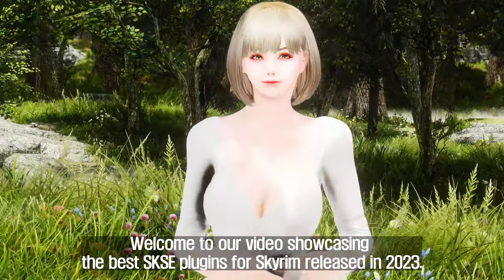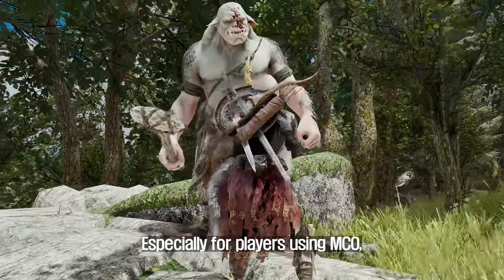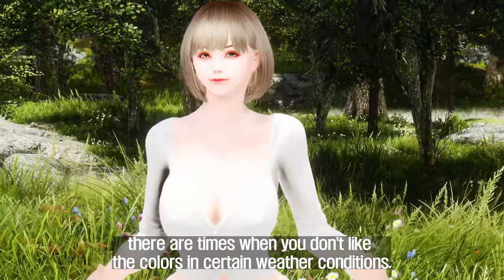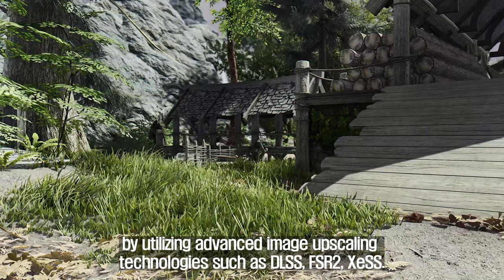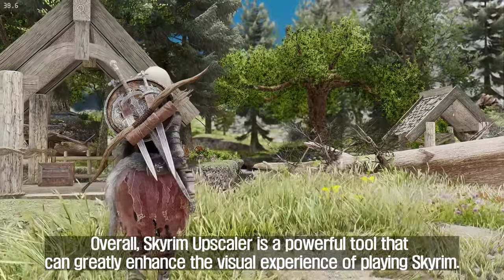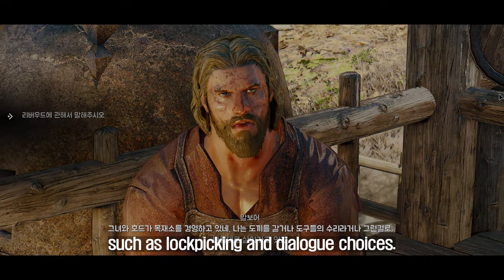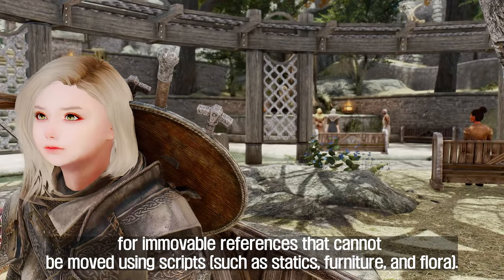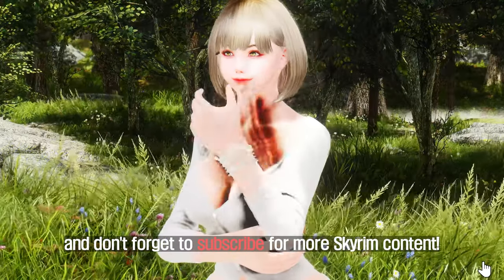Don't Regret Not Checking Out These Best Latest SKSE Mods. Chapter 1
I. PRESET
🔴 Equipment Precise Rescale & Repositioner

II. CHAPTER
00:00 Intro

00:38 Dual Wield Parrying
1. Credit
- Borgut1337

2. Source

01:46 KreatE
1. Credit
- LonelyKitsuune

2. Source

02:48 Animation Queue Fix For SE 1.5.97
1. Credit
- Ersh

2. Source

04:36 Skyrim Upscaler
1. Credit
- PureDark

2. Source

05:36 Rumble
1. Credit
- doodlez

2. Source

06:33 Locational Encounter Zones
1. Credit
- doodlez

2. Source

07:22 Save Unbaker
1. Credit
- powerofthree

2. Source

08:38 Outro